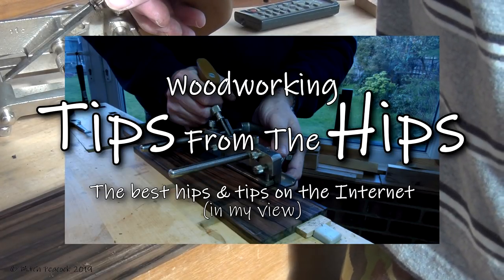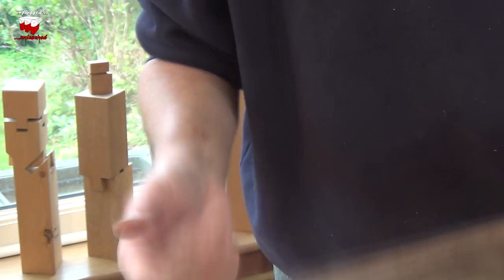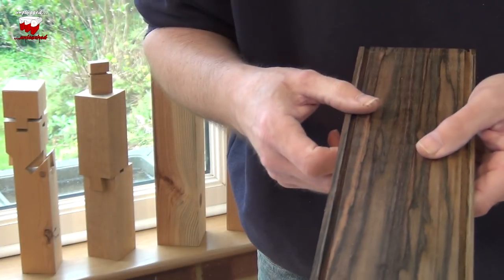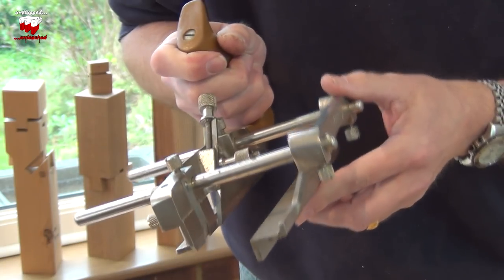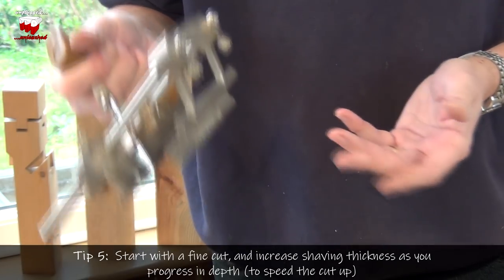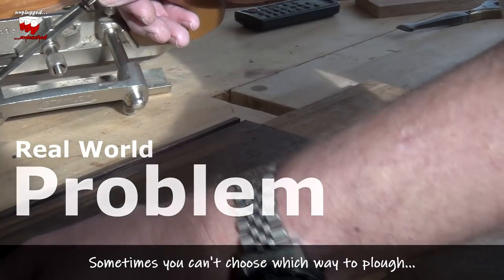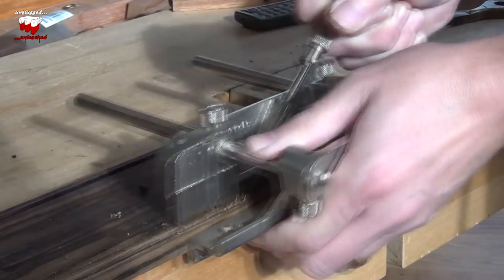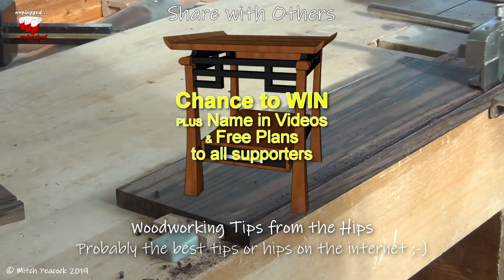Plough Easy & Clean - Tips from the Hips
Plough planes can be a joy to use, but what do you do when the going gets tough. Here are some tips, filmed when I encountered just that problem on the Rosewood I was using.

Cheers, Mitch